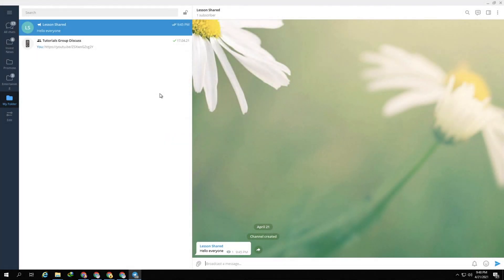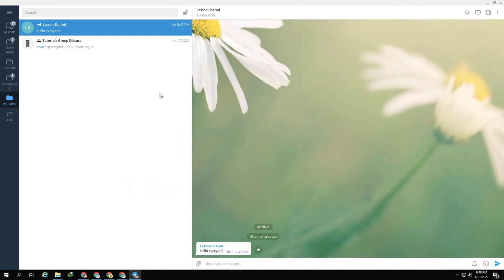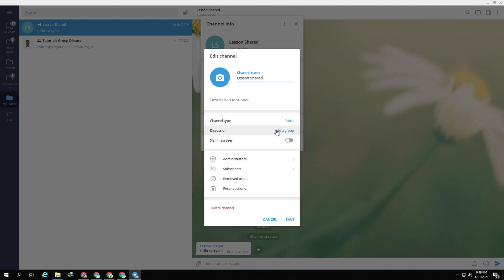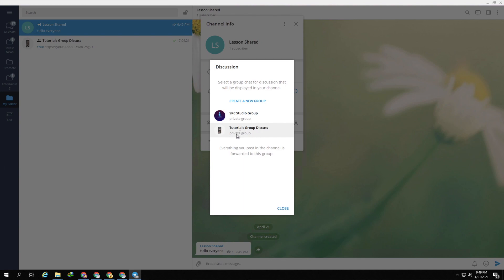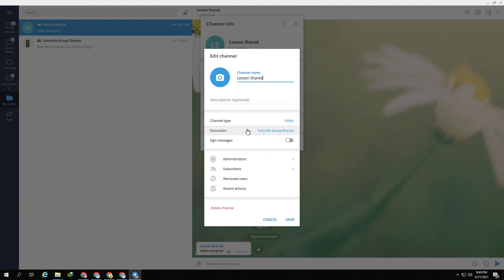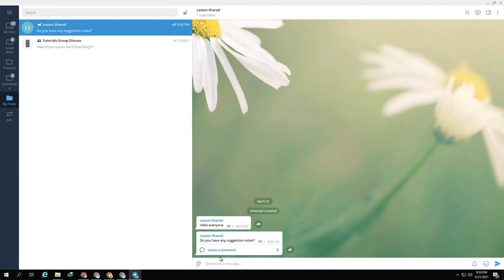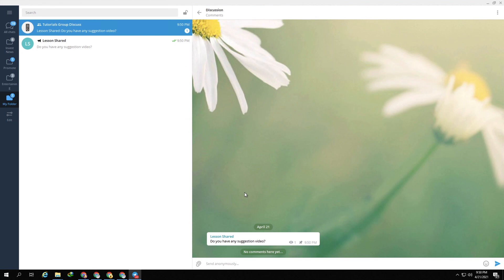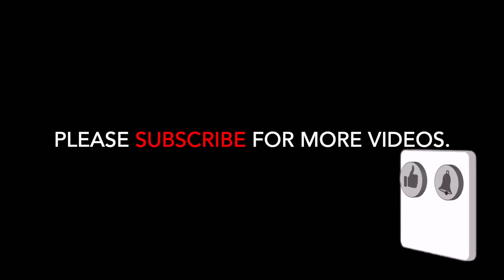How do I enable comments on my telegram channel | add telegram channel comment on posts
Topic: How do I enable comments on my telegram channel | add telegram channel comment on posts

- How to push source code to Github using command line in mac

- BTC: 1CG9iWyTNdQswpWAYd8tpbJBqeXdfVFd4r